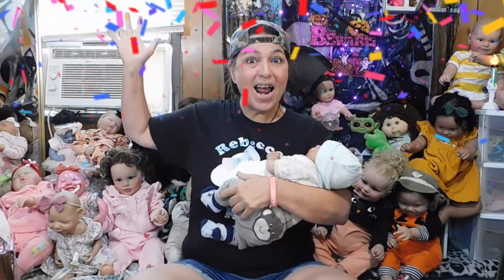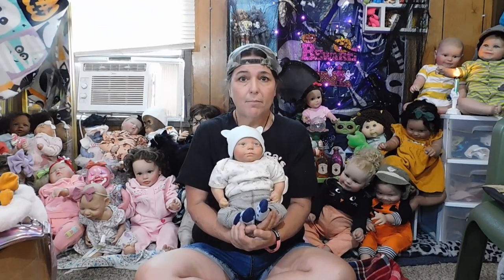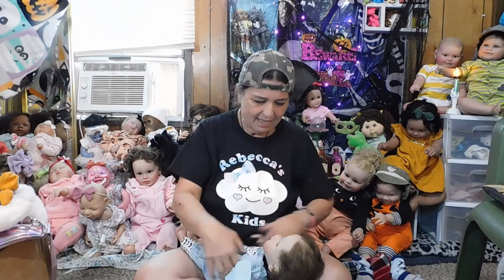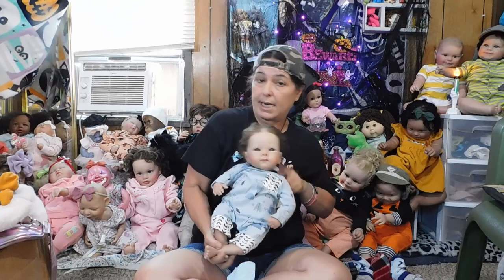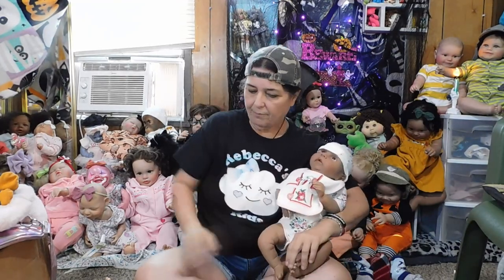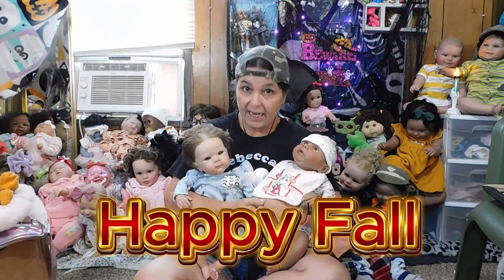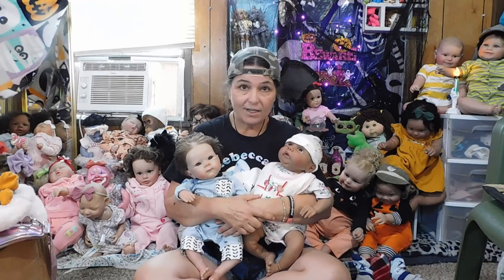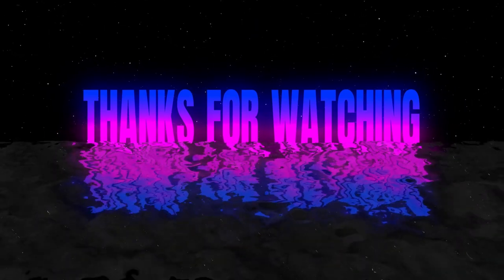Giveaway Time !!!!!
Please Watch until the end to see all rules for this September Giveaway
Please go check out Momma Cheryl @KelelahsPreciousOnes